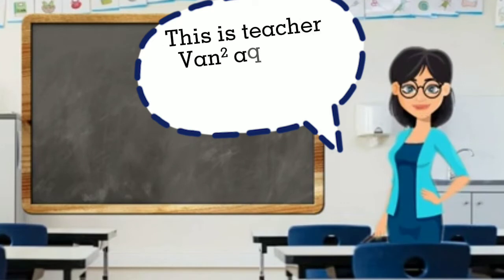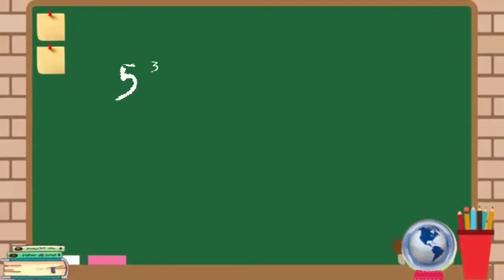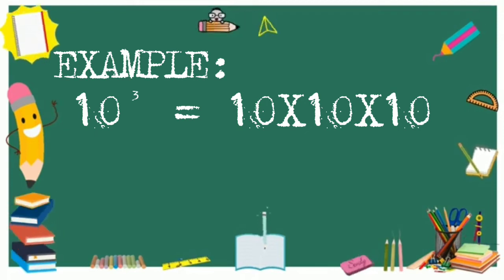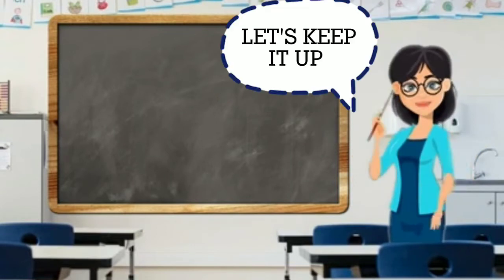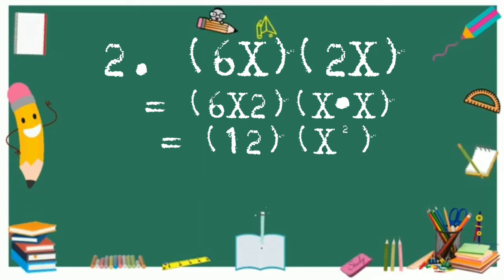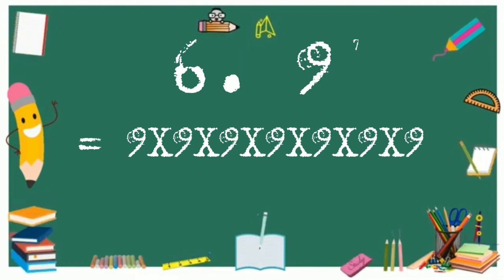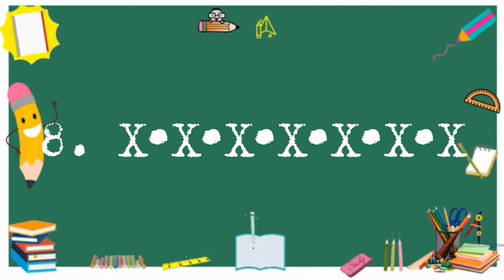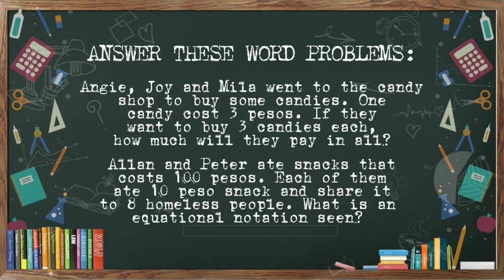LEARNING MATH 6–VIDEO 1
Please do watch this video for better understanding on the topic. Thank you and God bless!